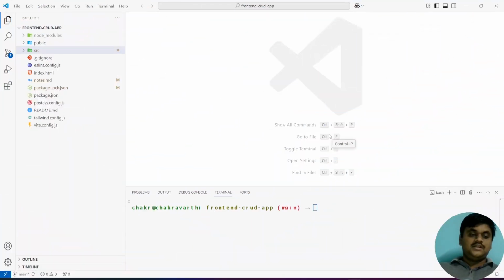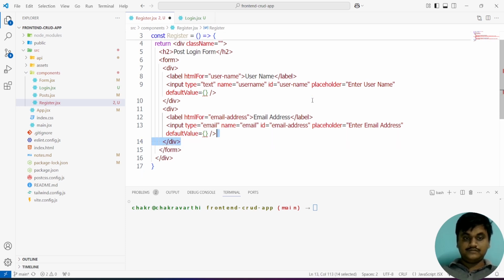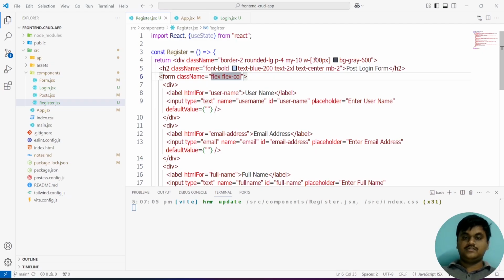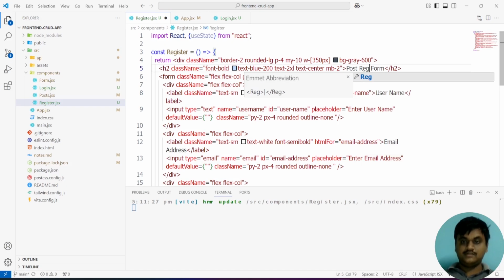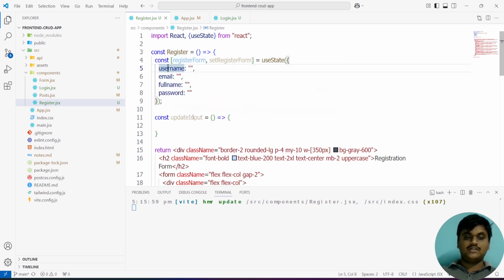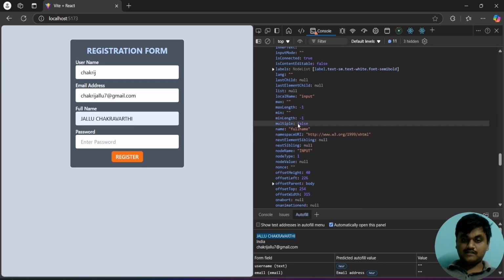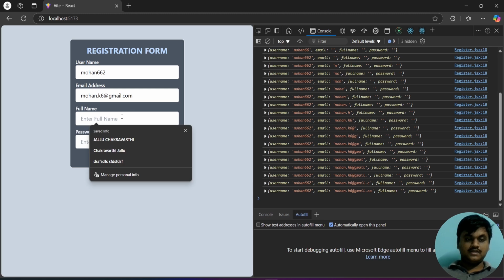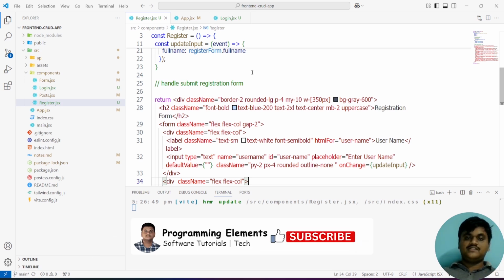User Register Form in Frontend CRUD App | React.js & Tailwind CSS #20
Topics Covered
1. Written the register form for post app.
2. Control the register form using state variable.

Welcome to programming element channel in this session we are going to learn the user register form and control the register form using state using useState function in react core module.

Similar Searches:
1. What is the Node JS ?
2. What is the React JS ?
3. What is the Tailwind CSS ?
4. How to configure the Tailwind CSS for React App ?
5. How to create react app using vite bundler ?
6. user register form developed and created ?
7. how to create user register form ?
8. how to control the register form using state in useState function ?